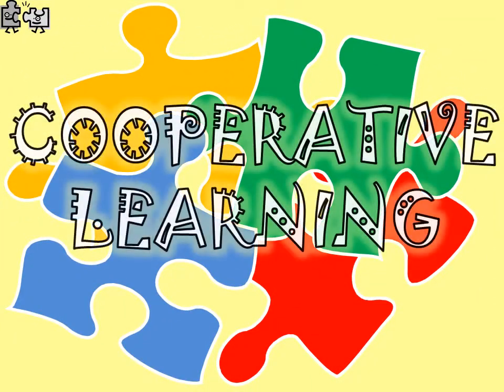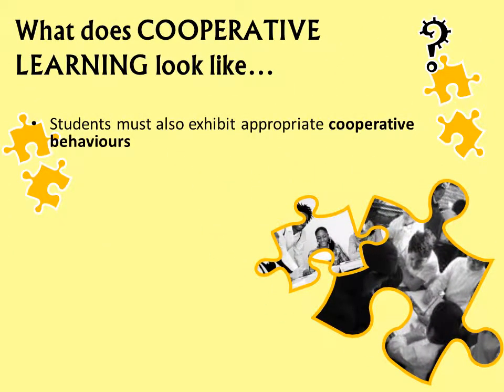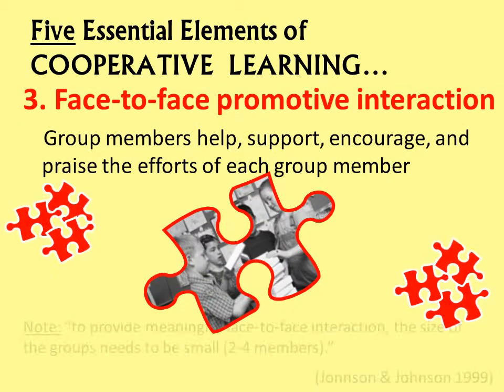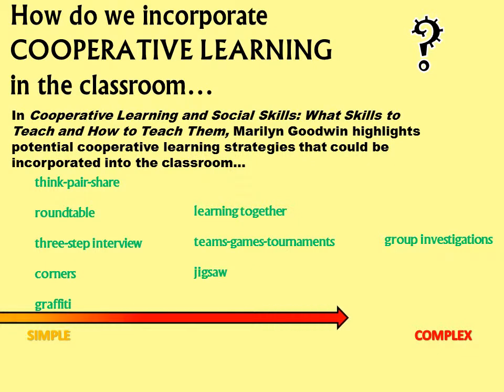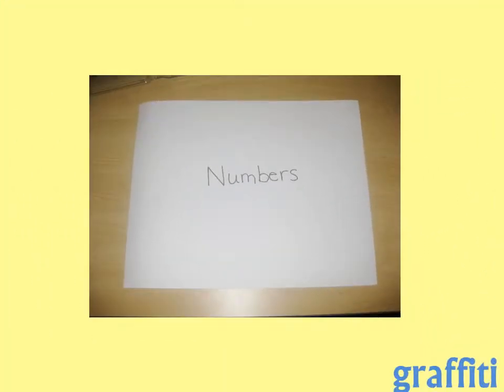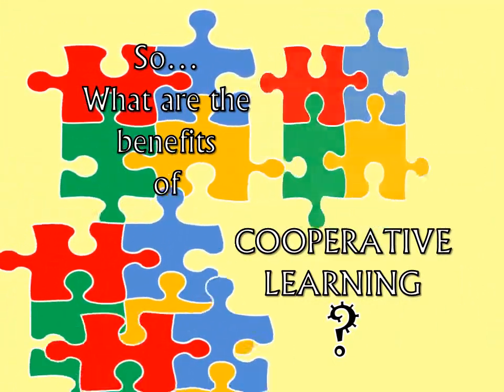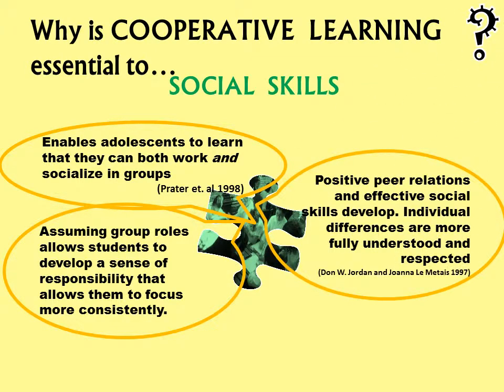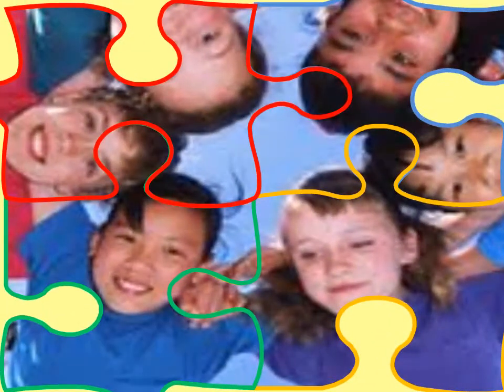COOPERATIVE LEARNING Strategy Tube Round 2